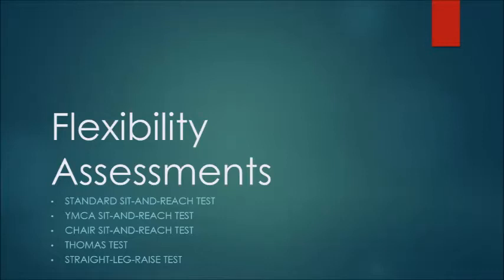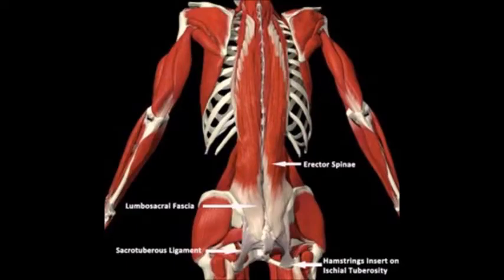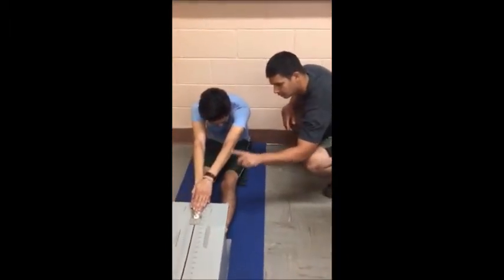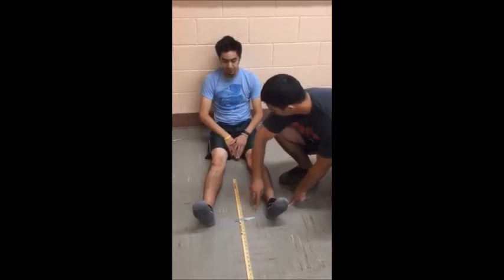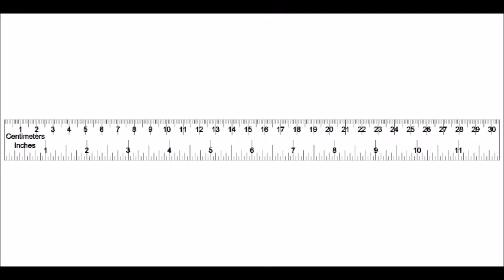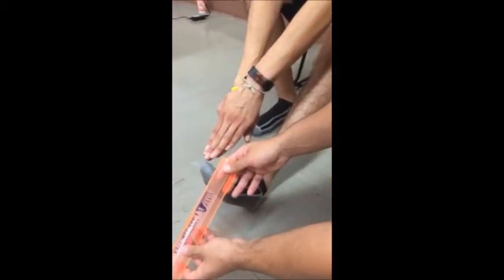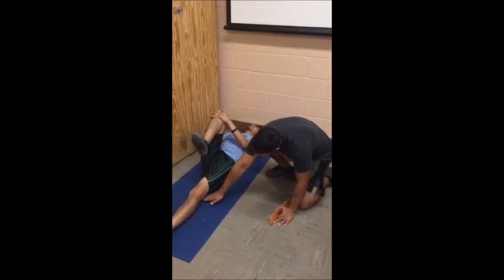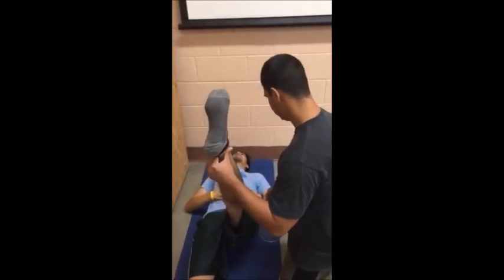Flexibility assessment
Protocols:
Standard sit-and-reach test
YMCA sit-and-reach test
Chair sit-and reach test
Straight leg raise test
Thomas test